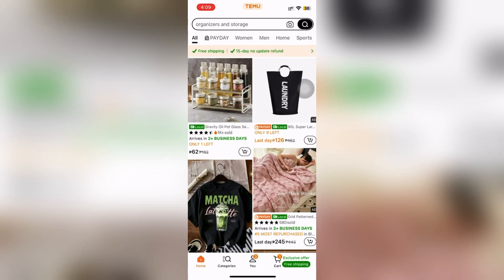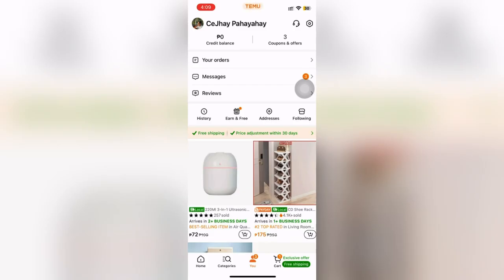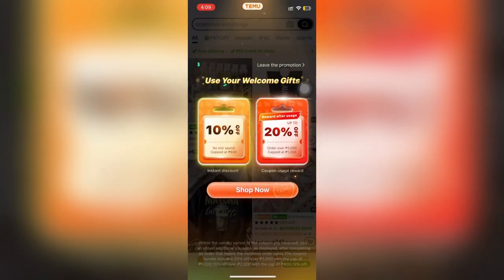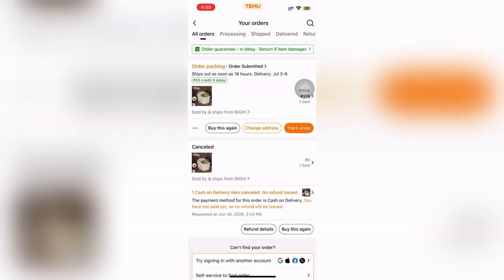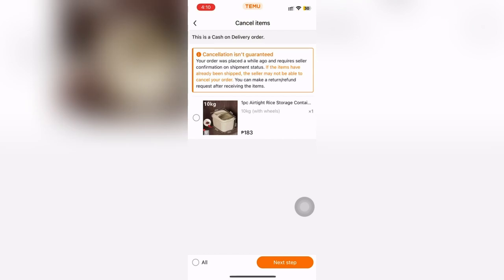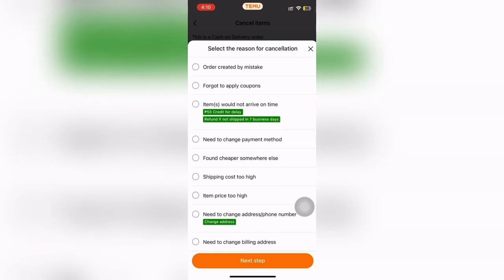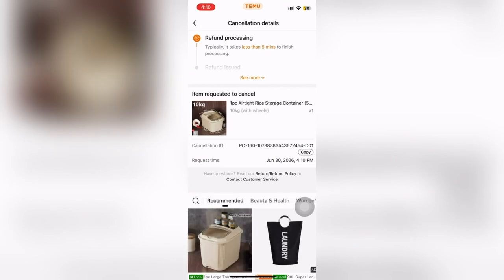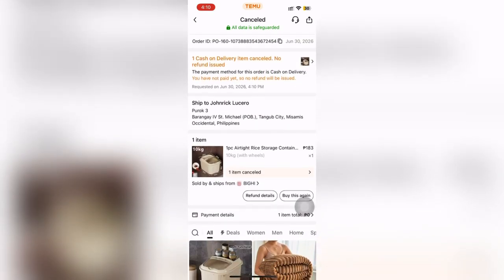HOW TO CANCEL ORDER ON TEMU APP (UPDATE 2026)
Want to cancel an order on the Temu app? 🛒 In this beginner-friendly tutorial, I'll show you how to cancel a Temu order step by step, including how to request a cancellation, check your order status, and receive a refund if your order is still eligible.

This complete guide is perfect for anyone who wants to cancel an order placed on the Temu app before it ships.

In this video, you'll learn:

How to cancel an order on the Temu app
How to cancel a Temu order before shipping
How to request a refund on Temu
How to check your order status
How to cancel individual items in an order
What happens after you cancel a Temu order
How long Temu refunds take
Common Temu cancellation issues and fixes

Temu allows you to cancel eligible orders or individual items before they are packed or shipped. If an order has already been packed or shipped, you'll generally need to wait until it arrives and then request a return or refund through the app.

This updated tutorial helps beginners successfully cancel orders on the Temu app and understand the refund process.